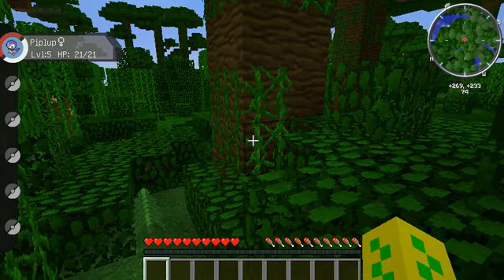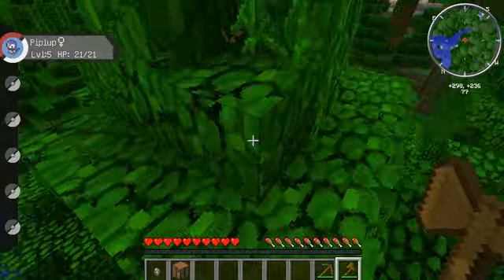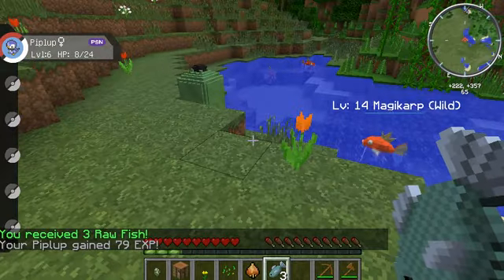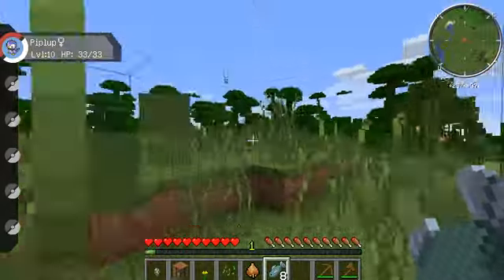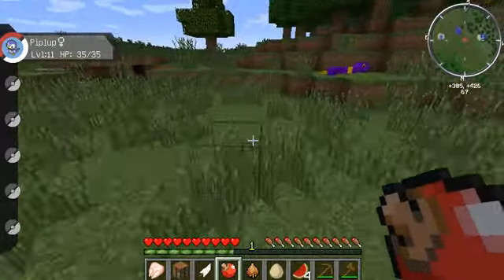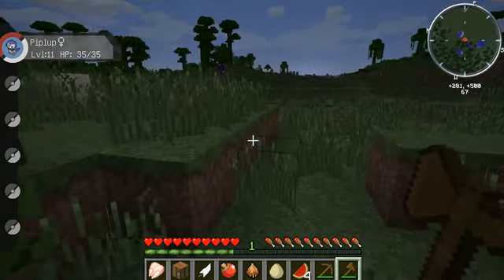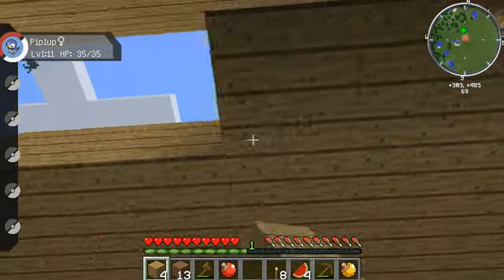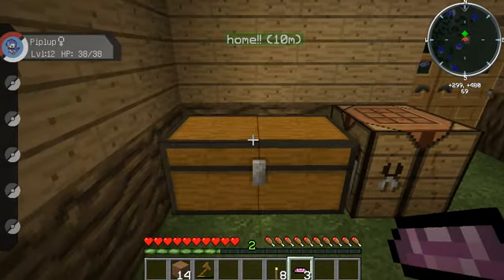let's play pixelmon 3.4.0! ep. 1 "GIVE EM DAT POUND CAKE!"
greeaat news! bandicam is now purchased , which mens i am going to now start a new pixelmon series!!!

in this episode, i will be collecting apricorns, building a house, and the best part: POUNDIN DOSE KARPS!!!

seeya guys!